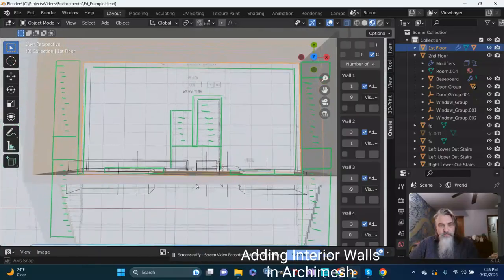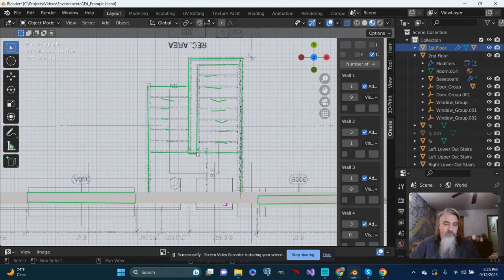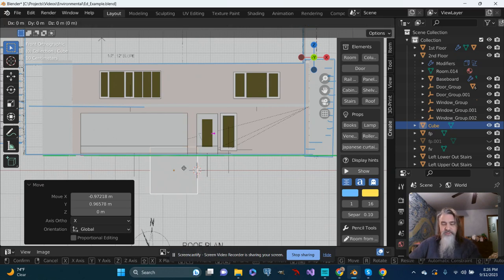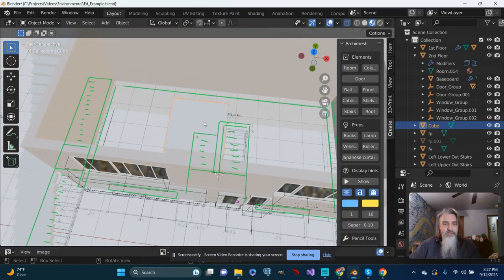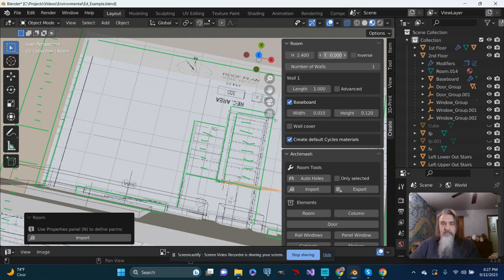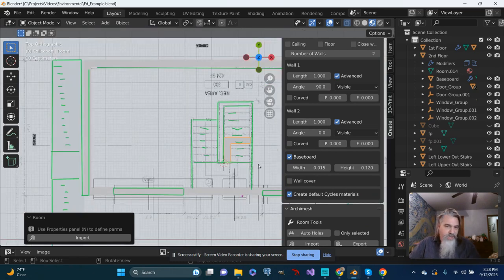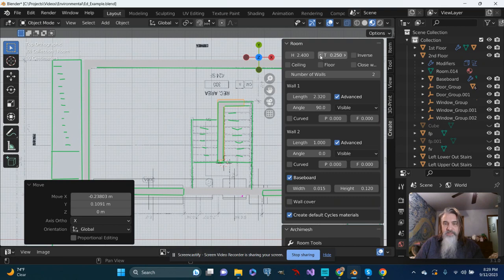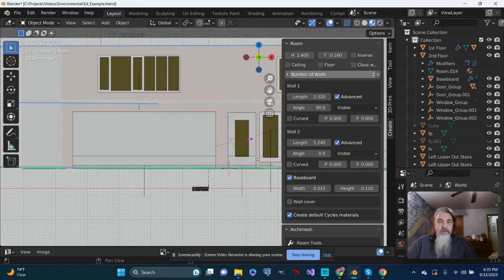Adding Interior Walls with Blender Archimesh